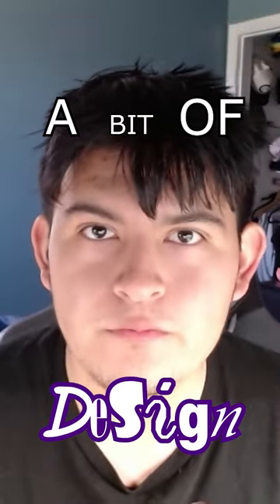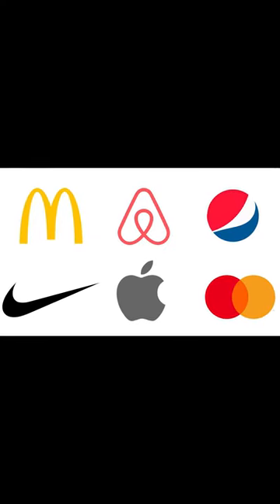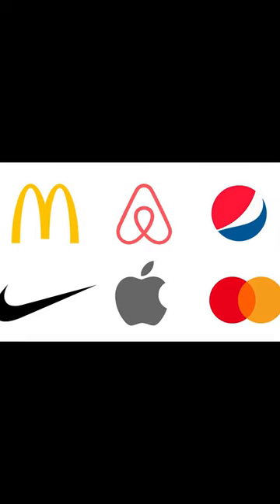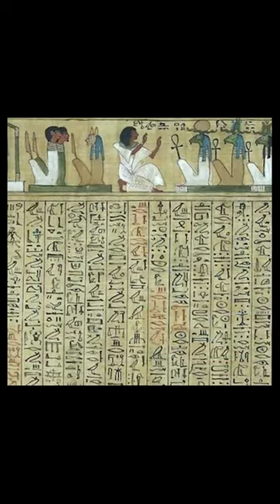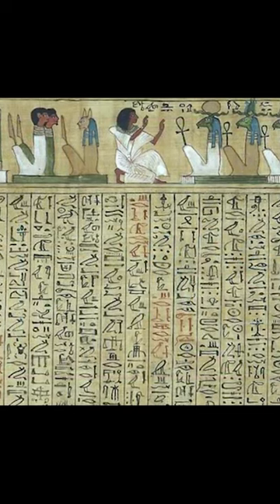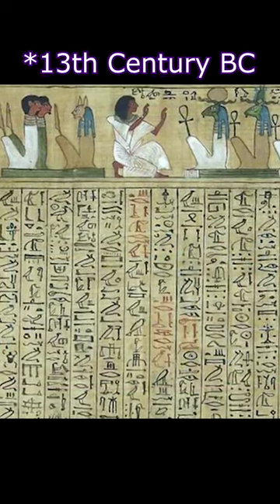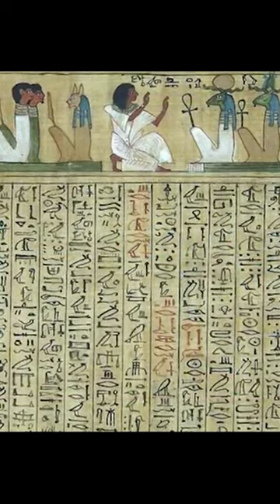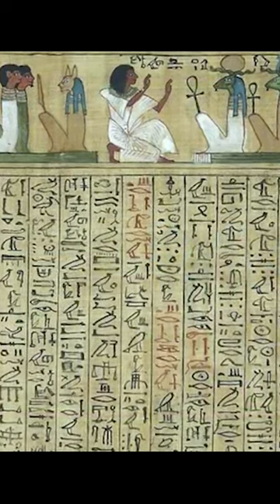GRAPHIC DESIGN STARTED IN A DESERT | DESIGN BITS #009